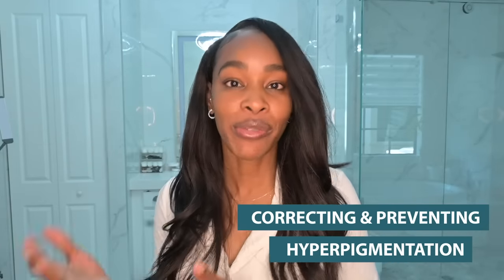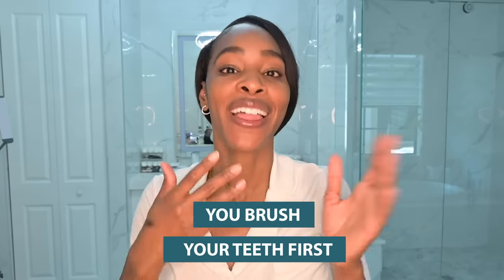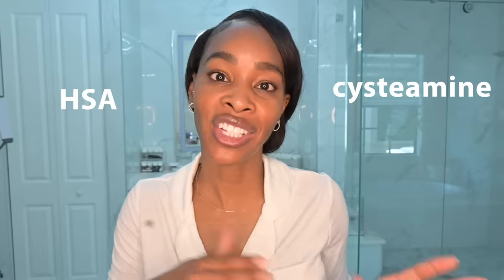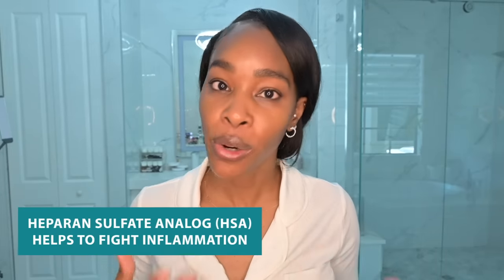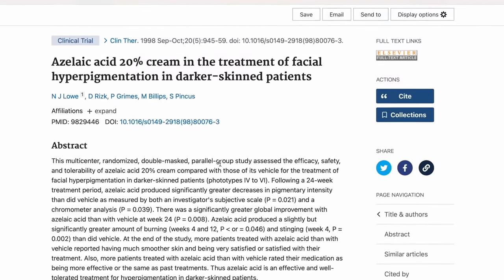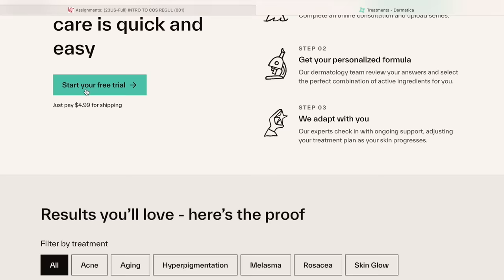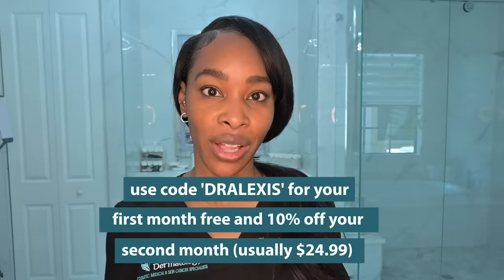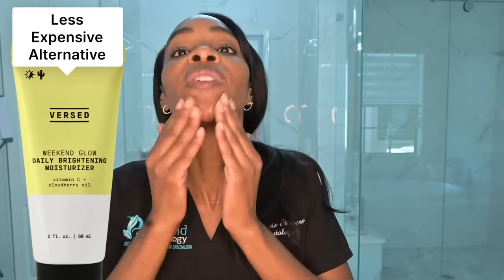My Morning Skincare Routine for Hyperpigmentation and Well Aging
Follow the link below and use code DRALEXIS to start
your skin journey!

your second month. Usually $24.99

Products mentioned in My Morning Skincare Routine for Hyperpigmentation and Well Aging in Order:

Cleanser- Cetaphil Gentle Cleanser
(linked above)

Finacea Azelaic Acid- Prescription Required

SuperGoop Bioretinol SPF
(linked above)